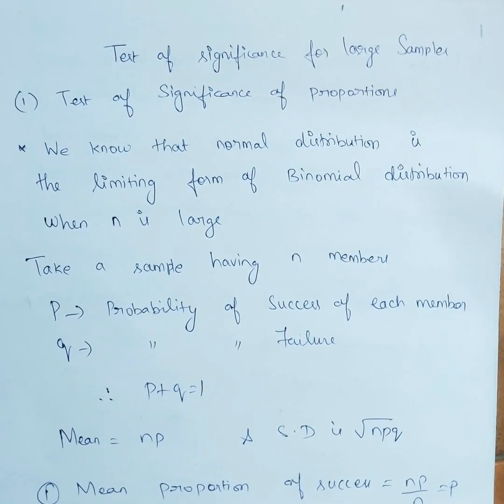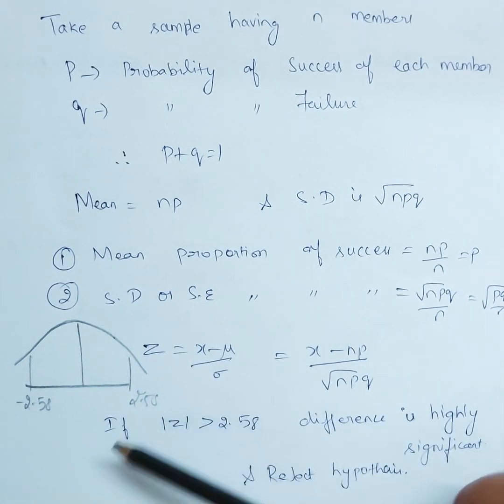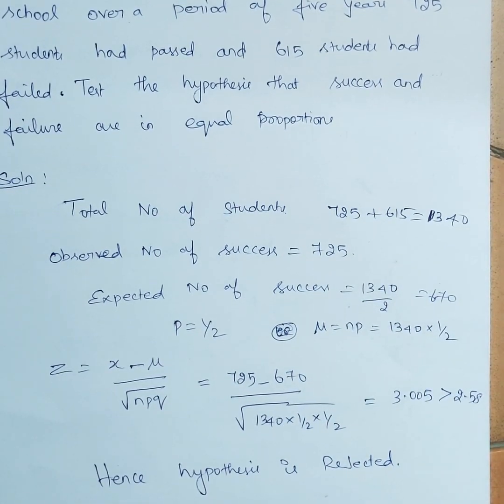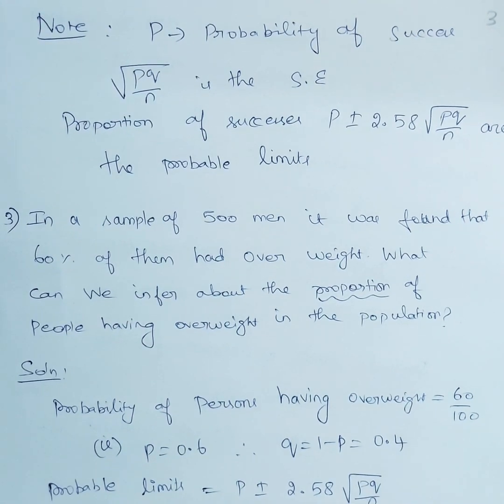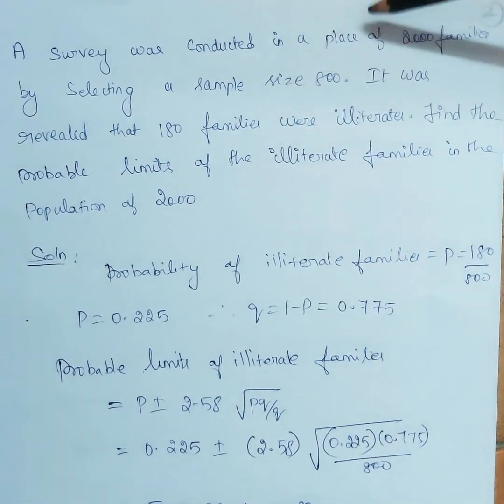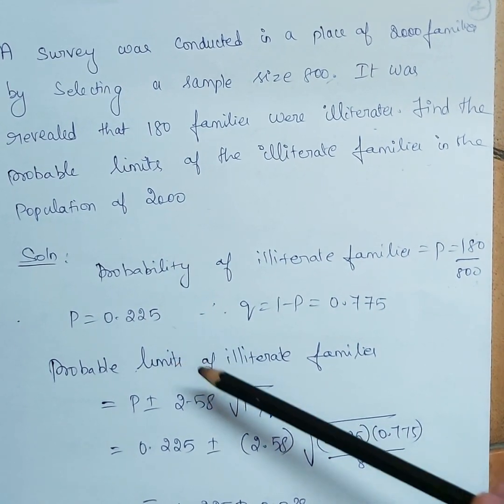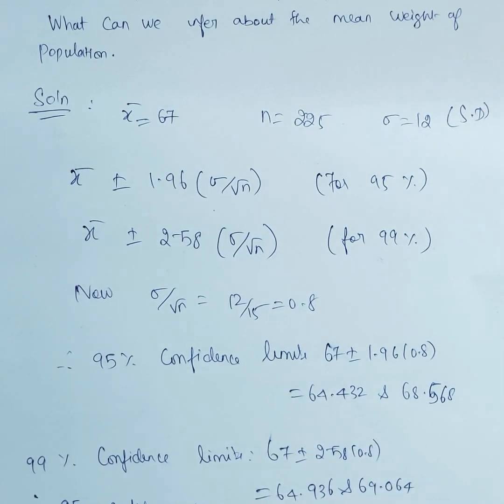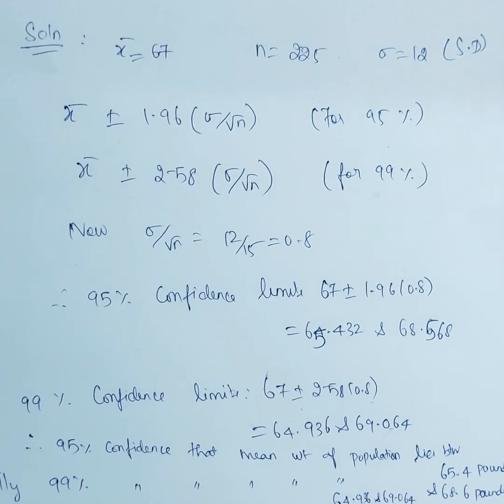sampling_part 1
Test of significance of proportions